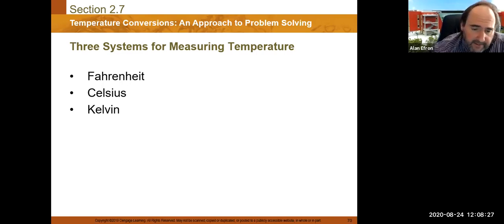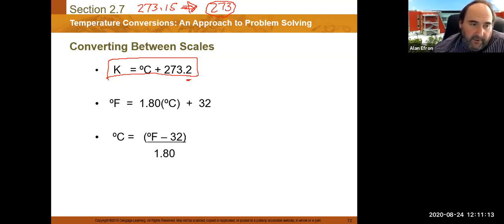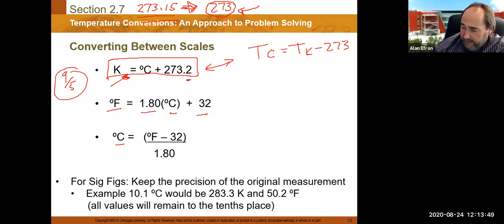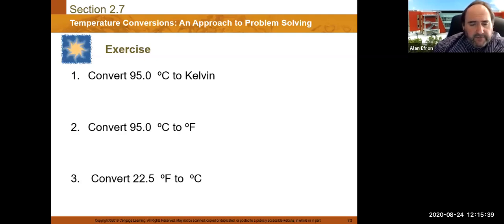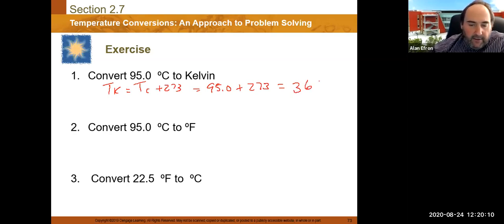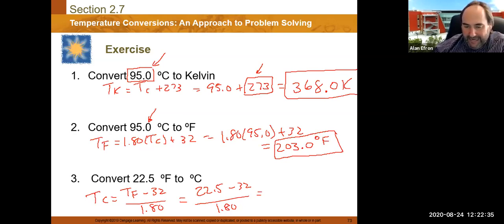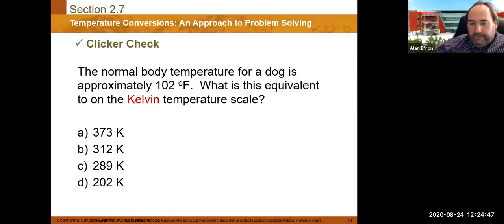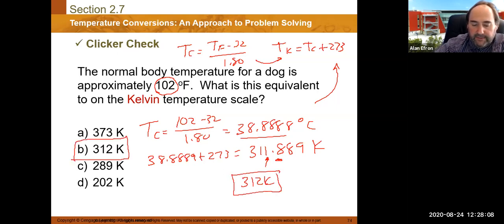Chem 3 Lab Lecture 8/24/20 (Ch 2)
We lectured on Ch 2 (temperature conversions)